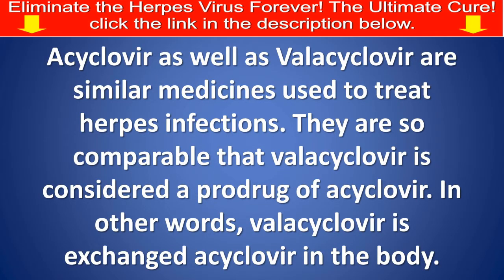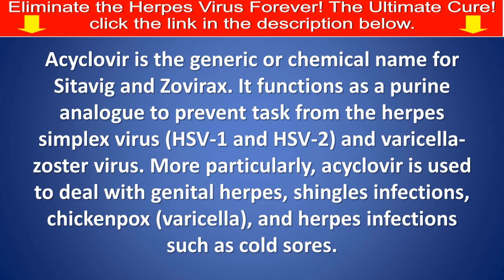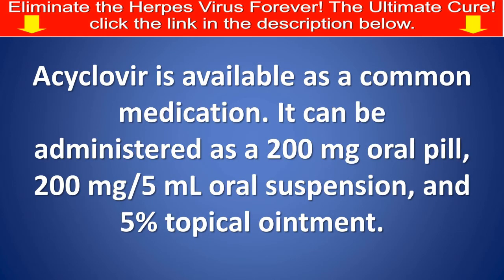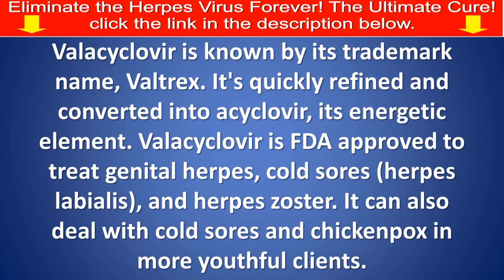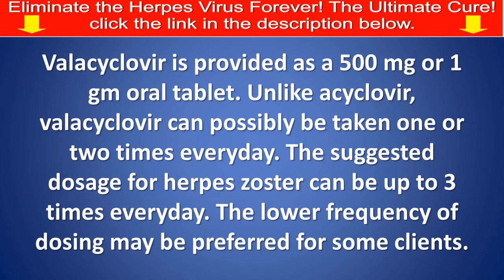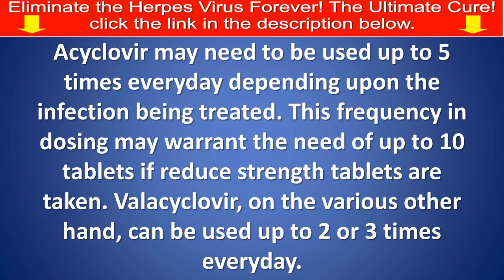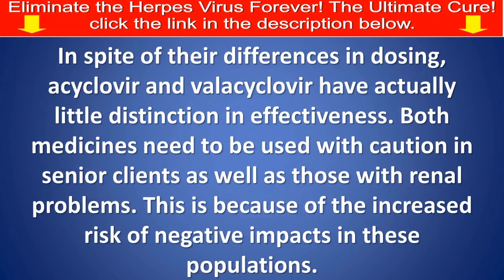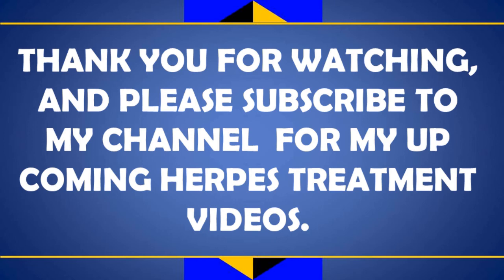acyclovir vs valacyclovir for suppression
Acyclovir vs valacyclovir for suppression. Uncover the latest solution in 2024 to completely eradicate the herpes virus! and let's work together to put an end to the herpes virus

Acyclovir as well as Valacyclovir are similar medicines used to treat herpes infections. They are so comparable that valacyclovir is considered a prodrug of acyclovir. In other words, valacyclovir is exchanged acyclovir in the body.

Both medicines are classified in a class of medicines called antivirals. They function by obstructing the virus from multiplying. Although acyclovir and valacyclovir are similar medications, there are some small distinctions in between both.

acyclovir vs valacyclovir for suppression: Acyclovir

Acyclovir is the generic or chemical name for Sitavig and Zovirax. It functions as a purine analogue to prevent task from the herpes simplex virus (HSV-1 and HSV-2) and varicella-zoster virus. More particularly, acyclovir is used to deal with genital herpes, shingles infections, chickenpox (varicella), and herpes infections such as cold sores.

Acyclovir is available as a common medication. It can be administered as a 200 mg oral pill, 200 mg/5 mL oral suspension, and 5% topical ointment.

Acyclovir is generally taken as a 400 mg or 800 mg oral tablet up to 5 times each day depending upon the infection.

acyclovir vs valacyclovir for suppression: Valacyclovir

Valacyclovir is known by its trademark name, Valtrex. It's quickly refined and converted into acyclovir, its energetic element. Valacyclovir is FDA approved to treat genital herpes, cold sores (herpes labialis), and herpes zoster. It can also deal with cold sores and chickenpox in more youthful clients.

Valacyclovir is provided as a 500 mg or 1 gm oral tablet. Unlike acyclovir, valacyclovir can possibly be taken one or two times everyday. The suggested dosage for herpes zoster can be up to 3 times everyday. The lower frequency of dosing may be preferred for some clients.
Acyclovir and valacyclovir are similar medications that treat herpes simplex viruses. Both medicines treat HSV-1, HSV-2, and herpes zoster viruses. While they are comparable, they have some distinctions in formula and dosing.

Acyclovir may need to be used up to 5 times everyday depending upon the infection being treated. This frequency in dosing may warrant the need of up to 10 tablets if reduce strength tablets are taken. Valacyclovir, on the various other hand, can be used up to 2 or 3 times everyday.

In spite of their differences in dosing, acyclovir and valacyclovir have actually little distinction in effectiveness. Both medicines need to be used with caution in senior clients as well as those with renal problems. This is because of the increased risk of negative impacts in these populations.

Both acyclovir and valacyclovir should only be used with a prescription and guidance from a medical professional. The information presented here's meant to provide an educational comparison. Acyclovir or valacyclovir may be suggested based upon various other factors that may not be listed here.